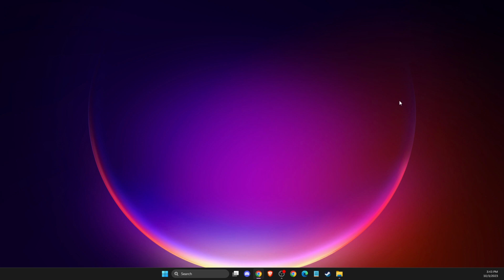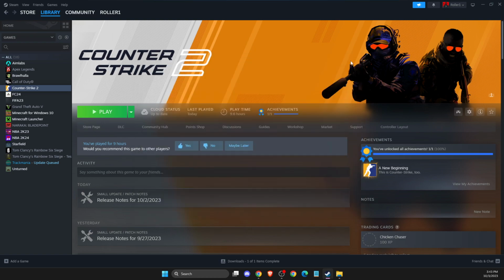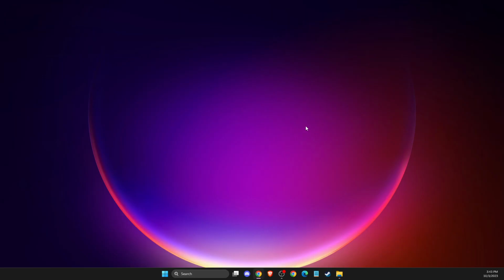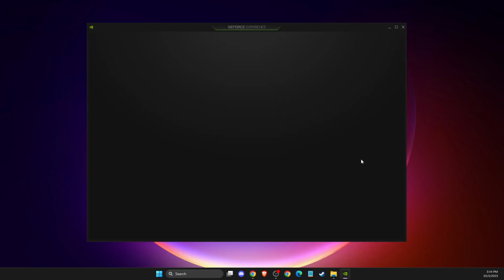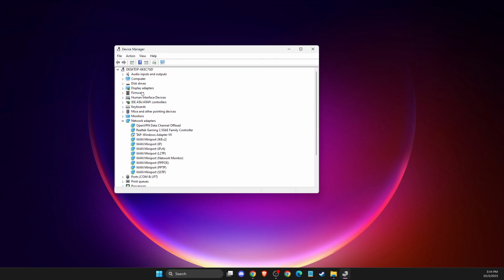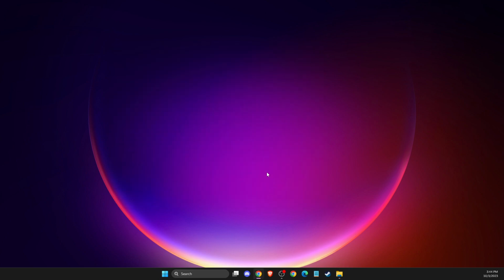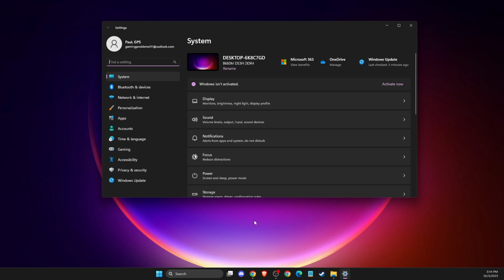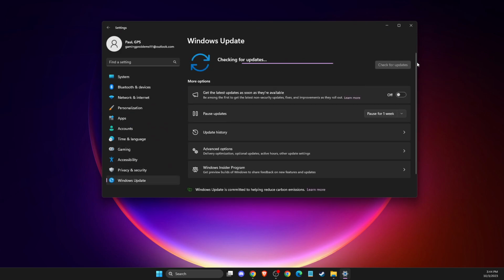How To Fix Unable To Load Module Engine 2 in CS2 Error 0x0000045a | Counter Strike 2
In this video I will show you How To Fix Unable To Load Module Engine 2 in CS2 Error 0x0000045a It's really easy and it will take you less than a minute to do it!